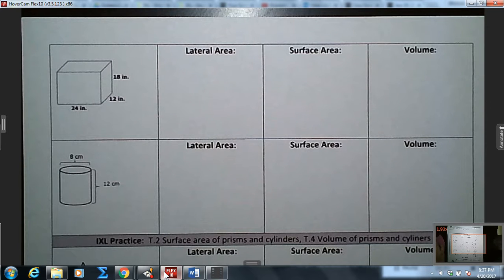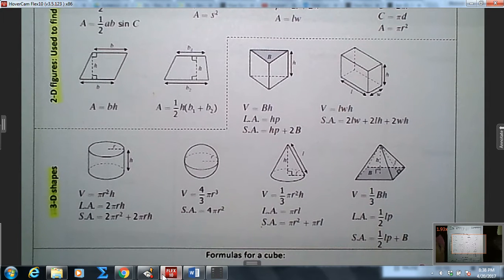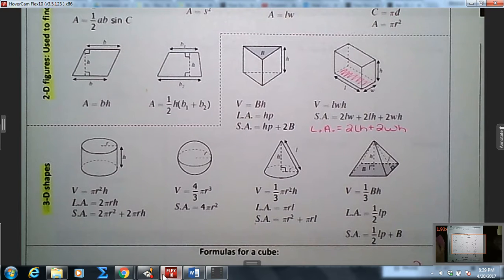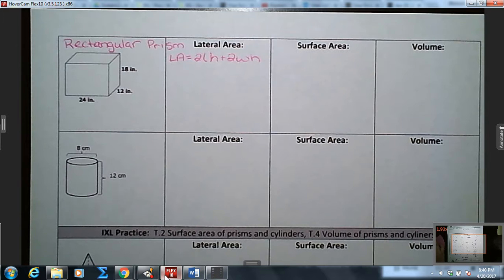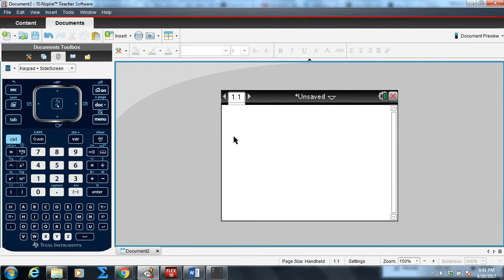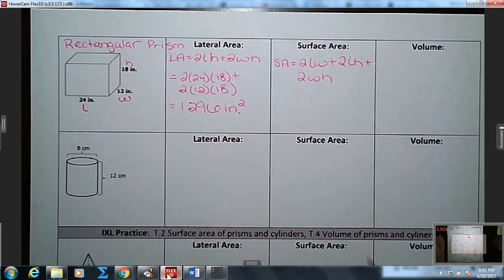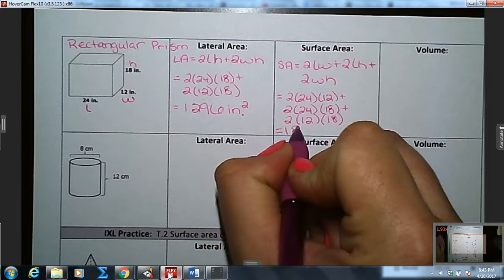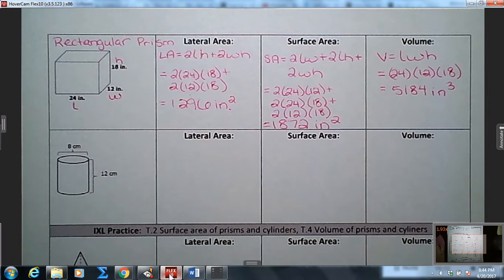G.13: Rectangular Prism Practice